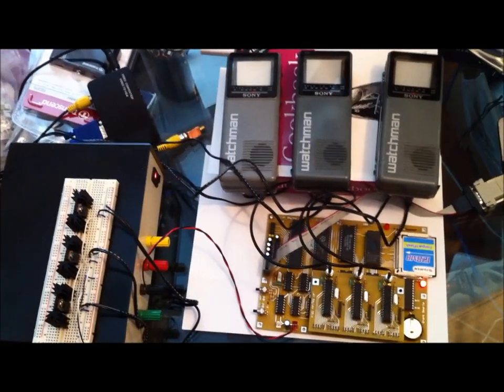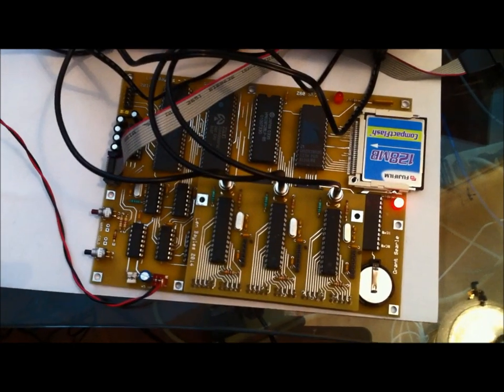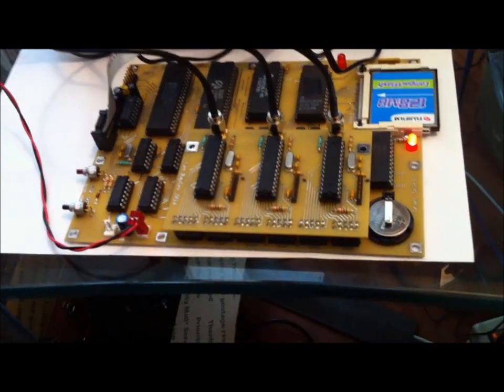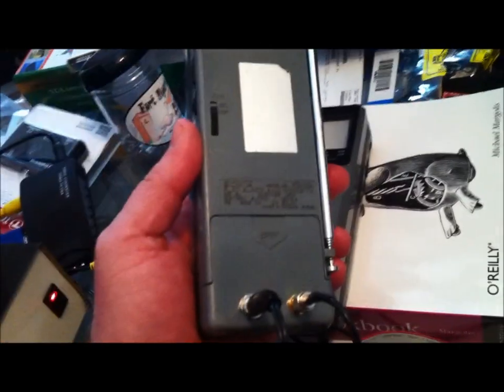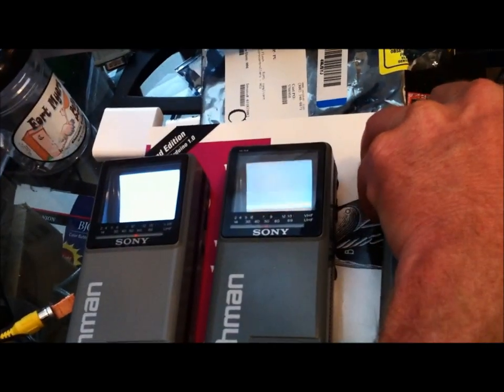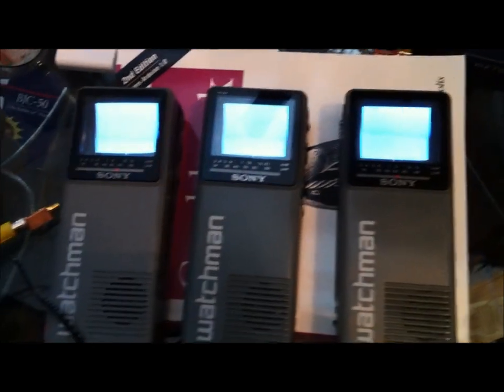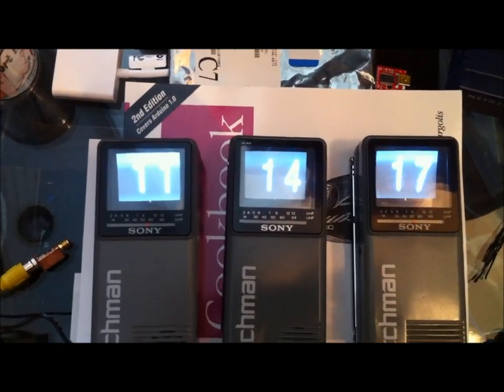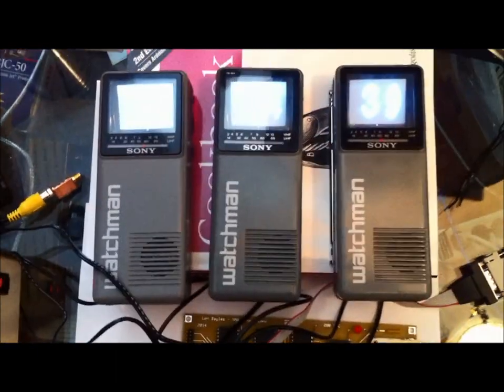Tv Clock Demo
Time clock built using a Z80 running CPM.  Time displays on three Sony watchman's.  The video is generated using 3 atmega328 (arudino) using the TVout library.